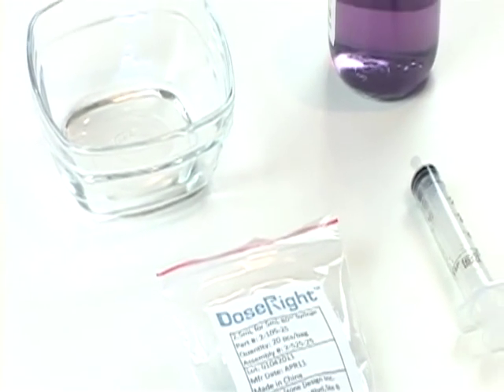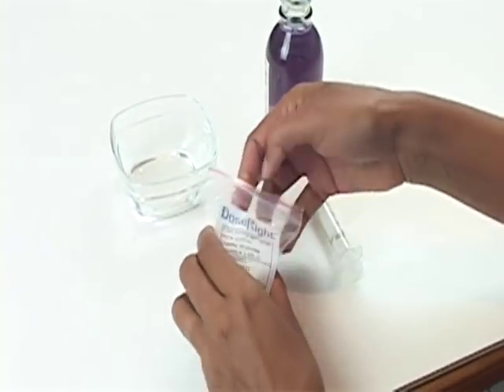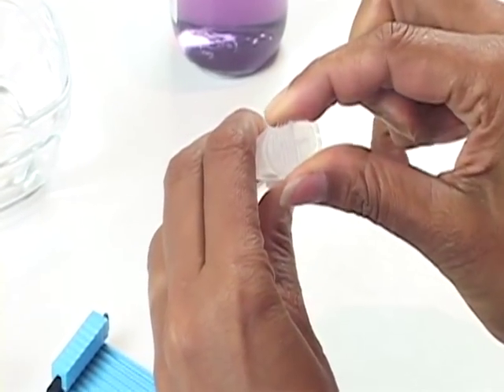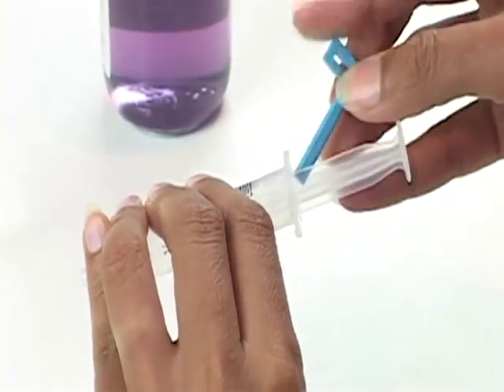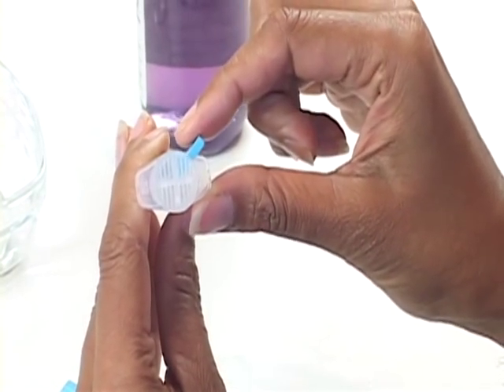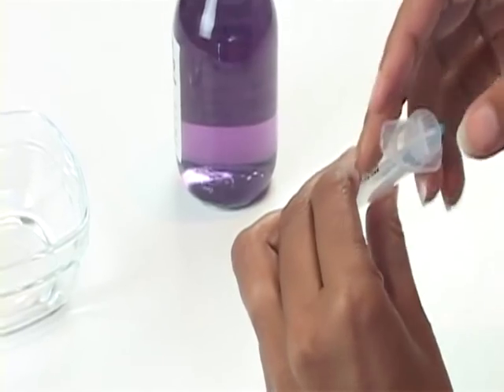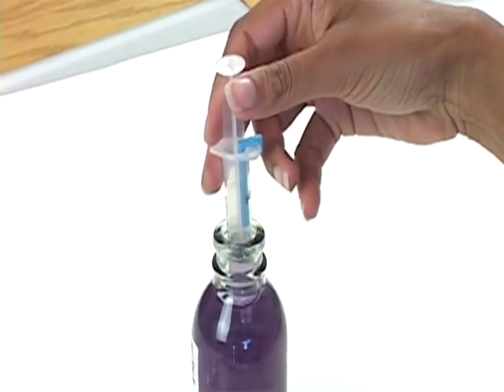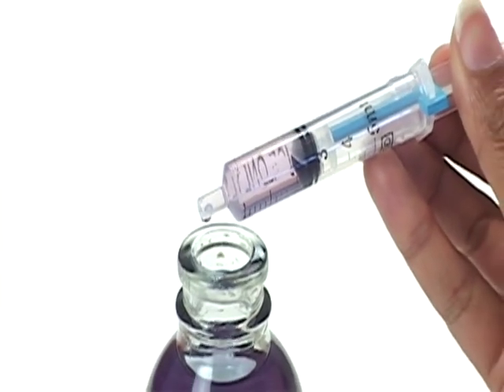Doseright™ Syringe Clip Installation Instructions